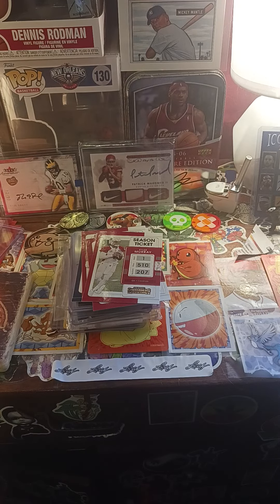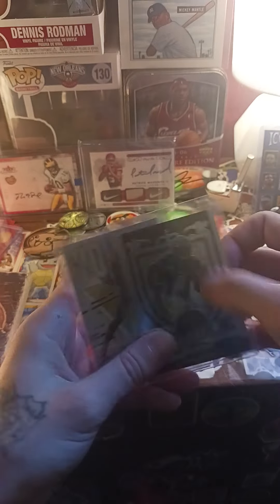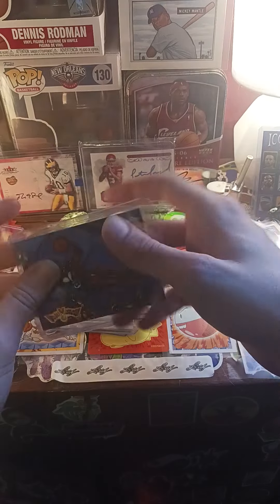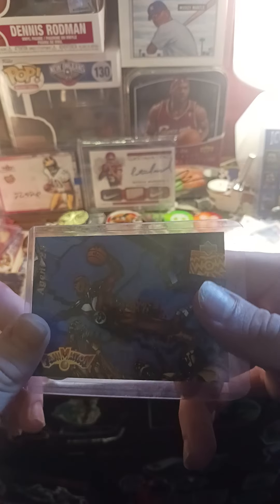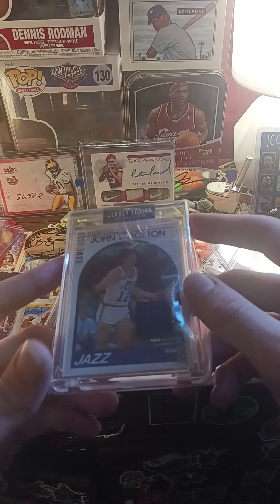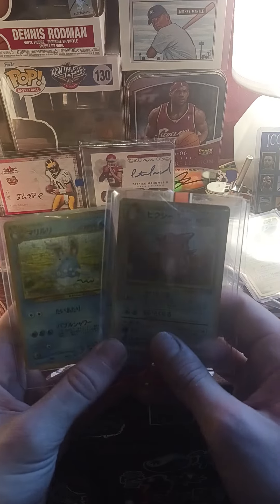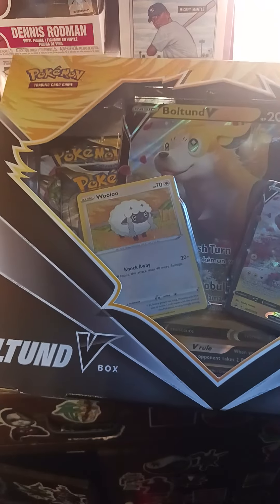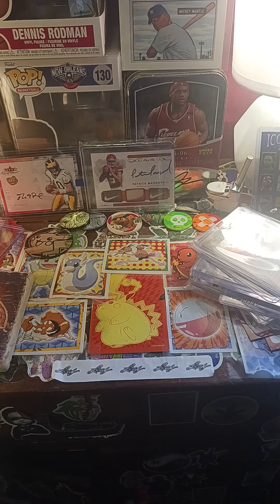opening up pokemon and basketball and even some football . mailday! learn how to win my giveaways